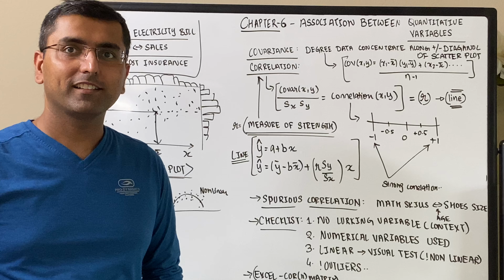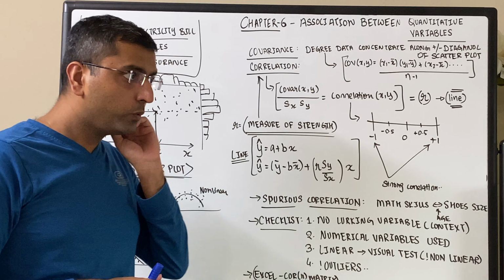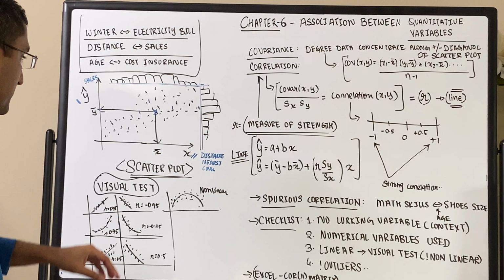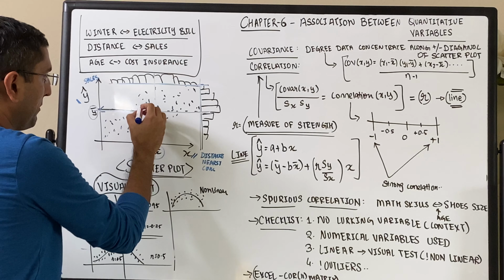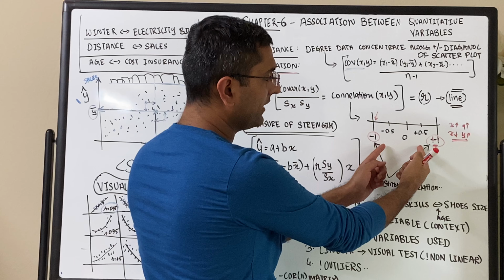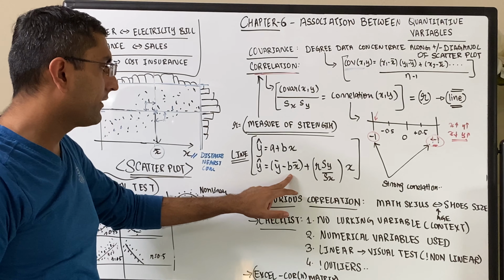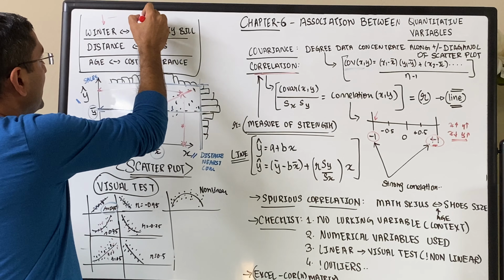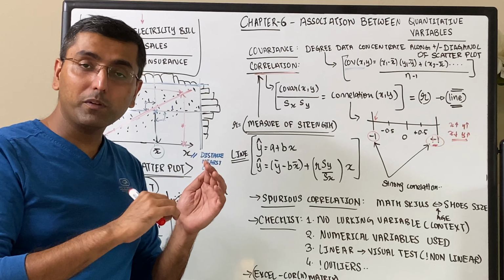Introduction to Statistics - chapter 6 - association between quantitative data